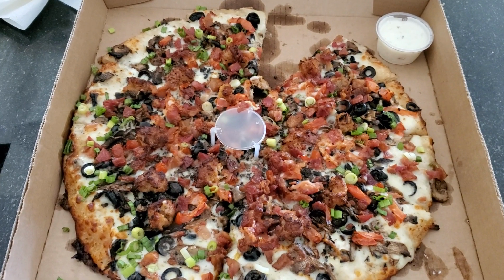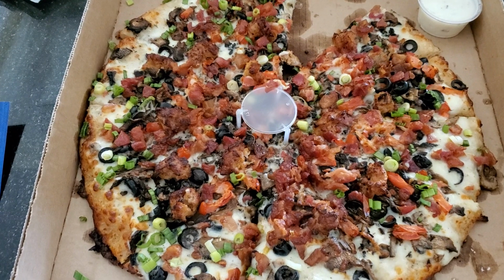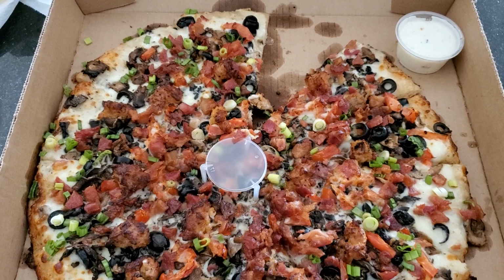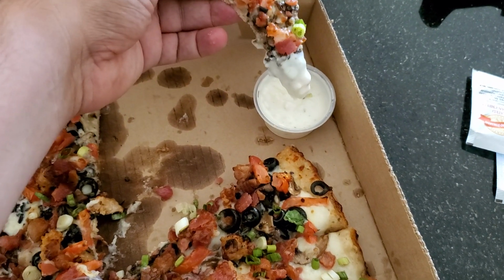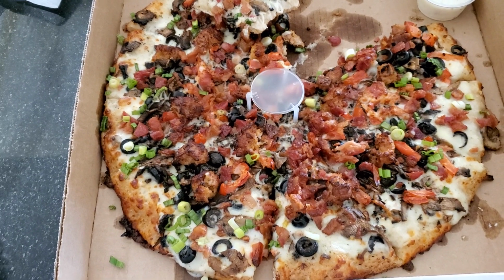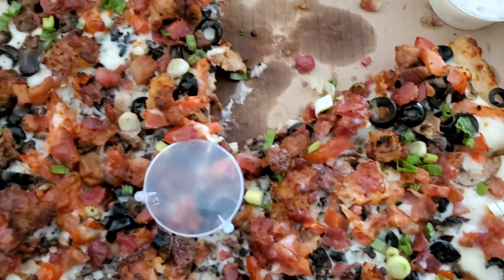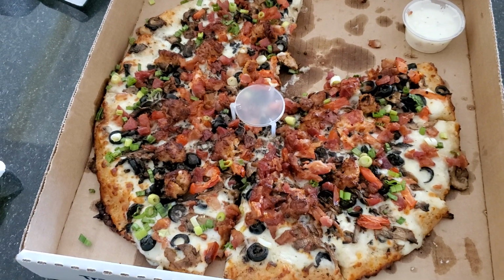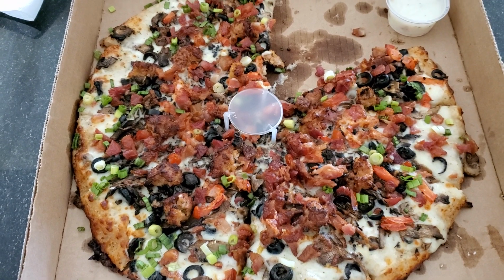Review on Garlic Combination Pizza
Hey guy's it LexusRoboCopDude coming up with another food review. I decided to get some pizza I got myself a Garlic Combination.  Oh my god it was so delicious. It is basically a combination pizza but without pepperoni I had it with ground beef. The pizza had some creamy garlic sauce and onions and olives and mushroom and tomatoes and sausage . When you take a bite of you definitely taste the creamy garlic sauce and then you taste the ground beef and the mushroom and the olives and onions and tomatoes and garlic.  And I give it a thumbs up of approval. And I rate them a 10 out of 10 as well. Be sure to hit the thumbs up and leave comments and be sure to hit that subscribe button as well and let me know what you guys think of this review.